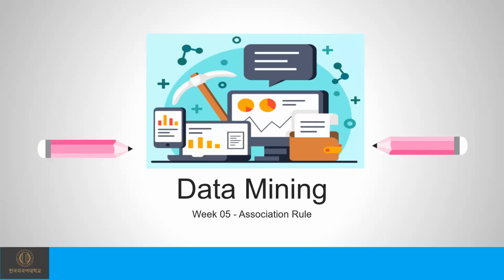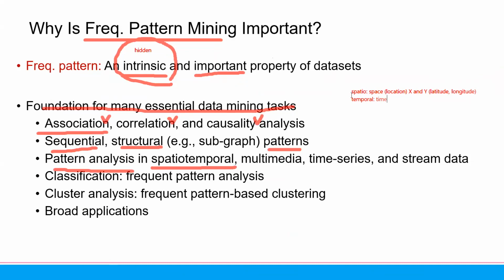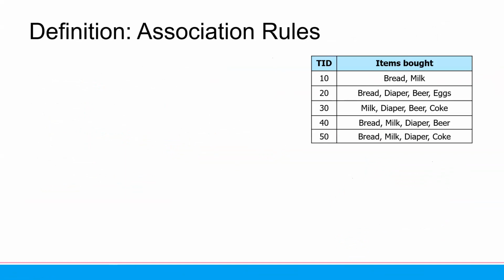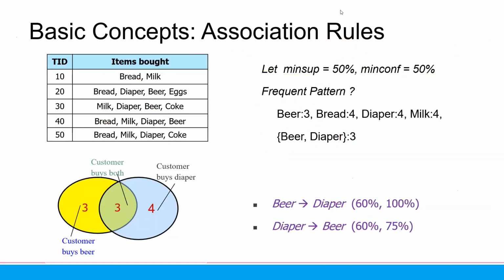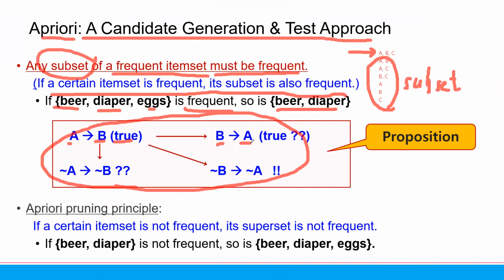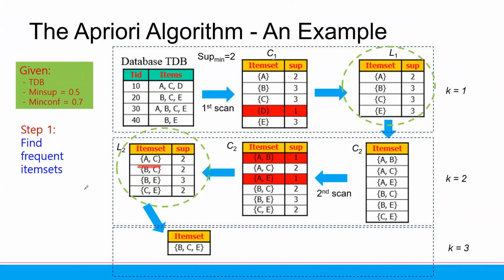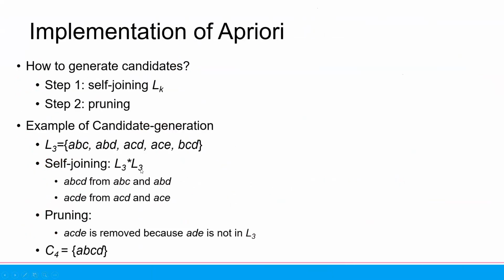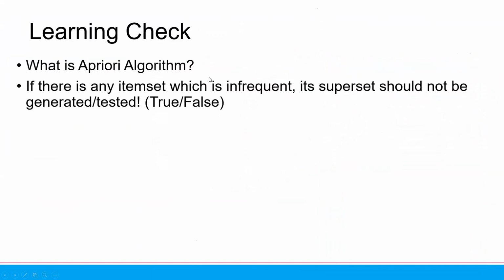20221006 - Data Mining and Applications A - Association Rule